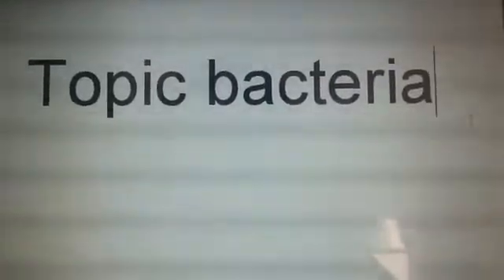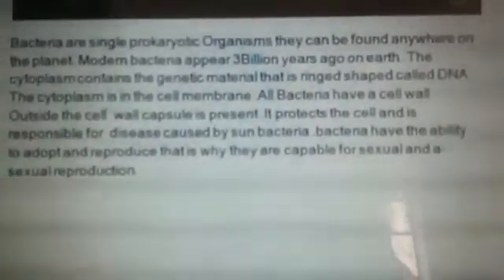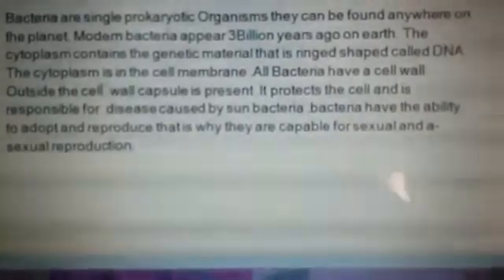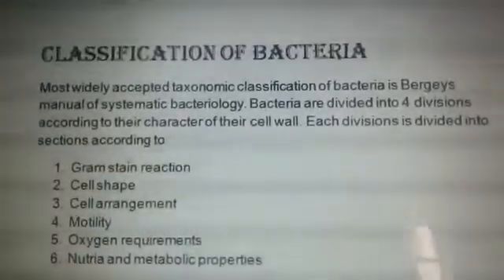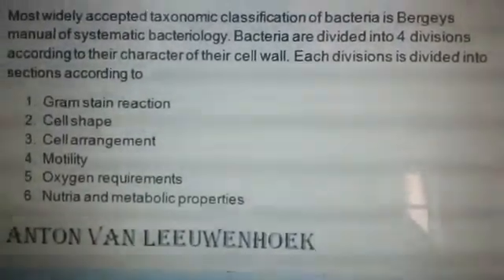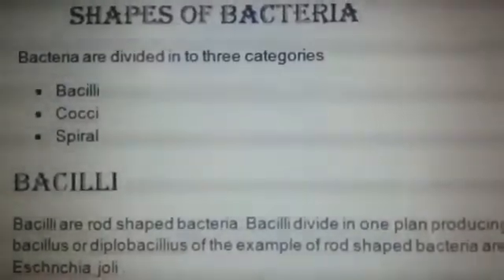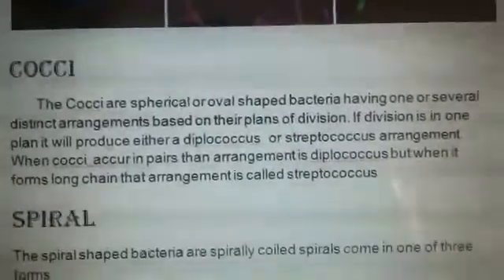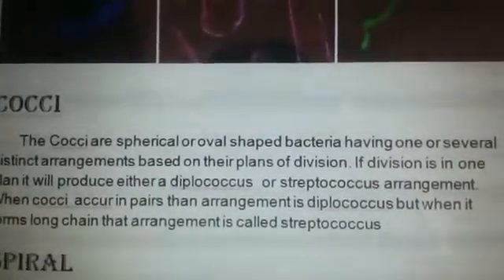What is bacteria and its types charateristics?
1. What is bacteria?
2. What are types of bacteria ?
3. What is the structure of bacteria?
4. Whatare the characteristics of bacteria ?
5. Defination of bacteria ?